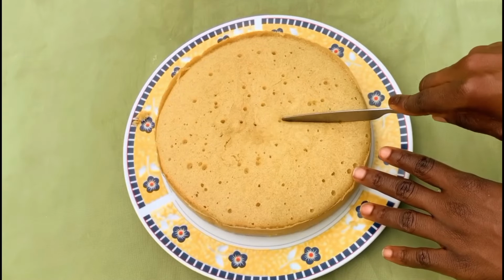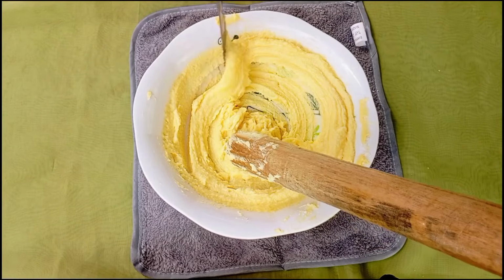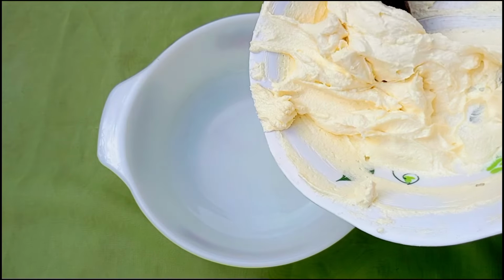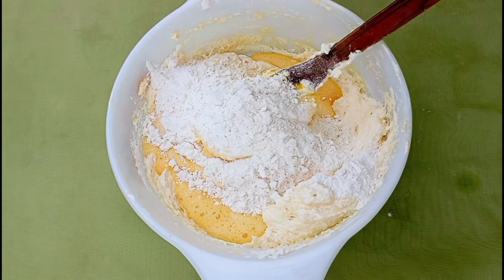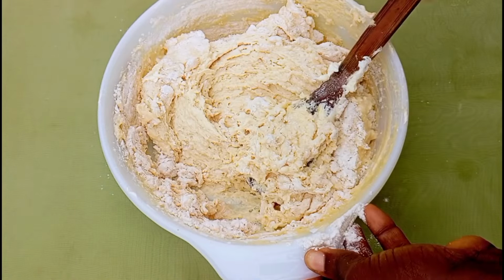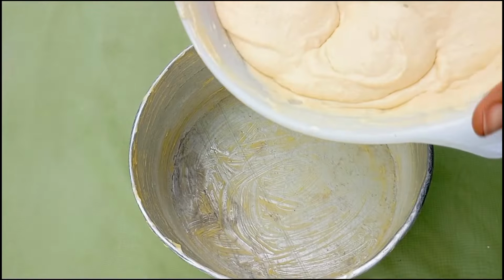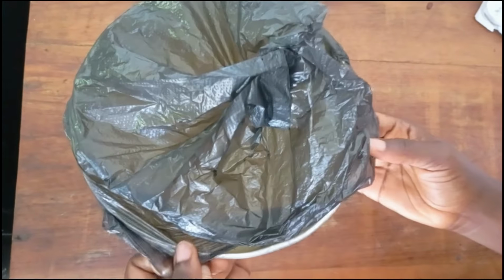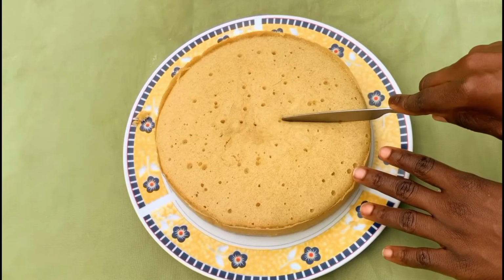STEAMED VANILLA CAKE RECIPE WITH JUST POT AND WATER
steamedcake vanilla cake#howtobakecakewithoutoven

Steamed cake Recipe
You need;
1/2 Cup Butter
1/2 Cup Sugar
3 Eggs
1 Cup Milk
1 teaspoon vanilla flavour
2 Cups Flour
2 teaspoon Baking Powder

You can double the measurements.